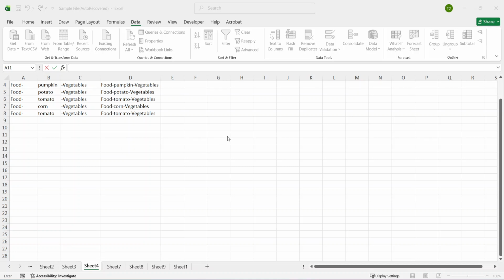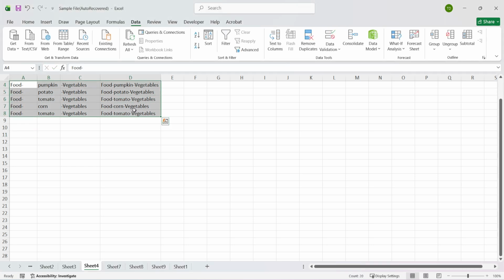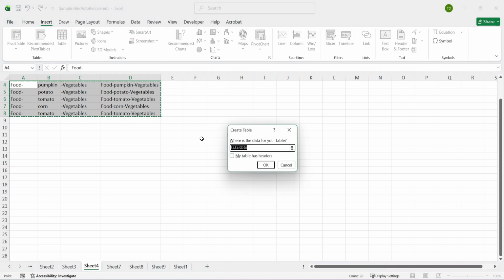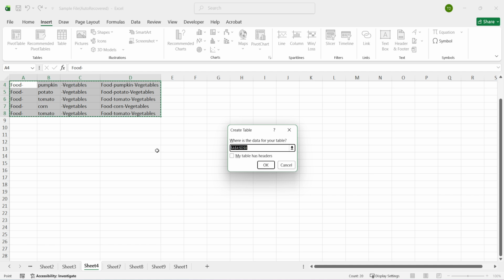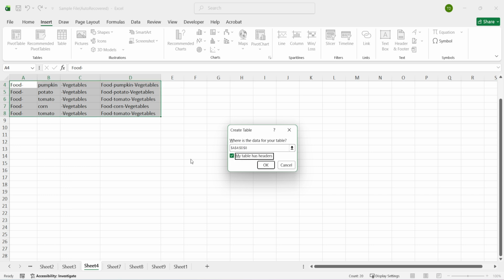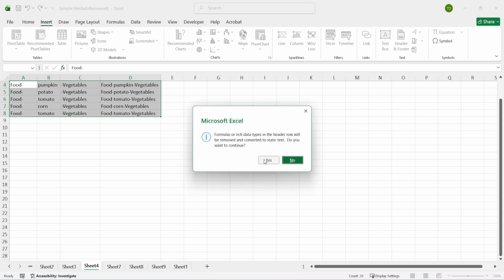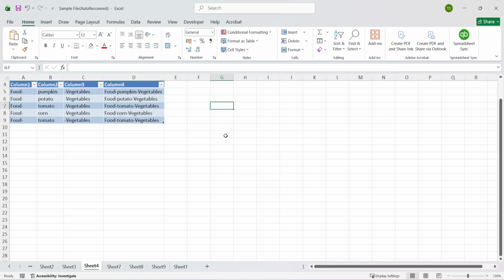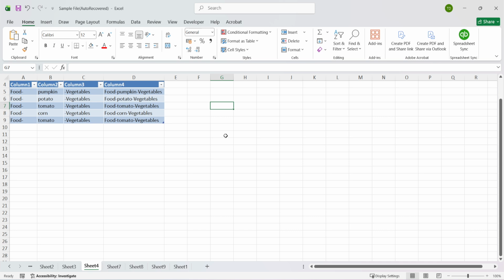How to Insert a Table in Excel (Step by Step)